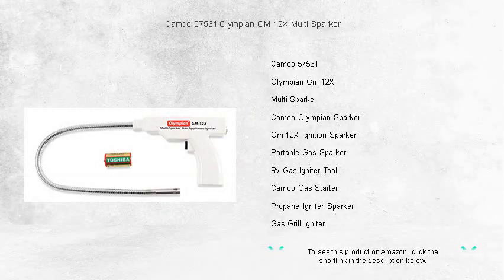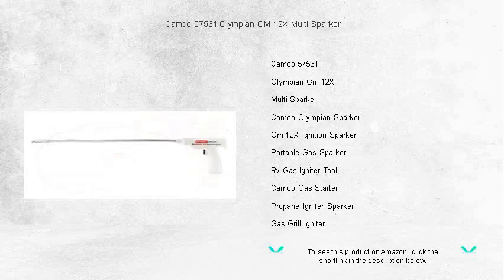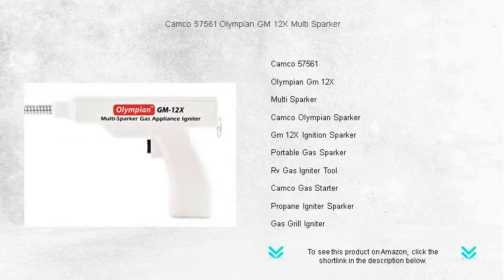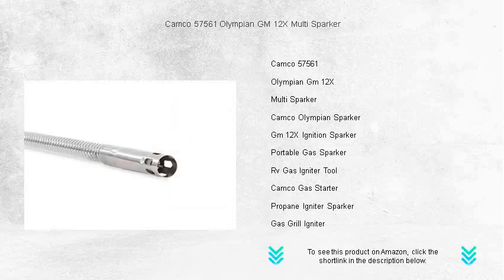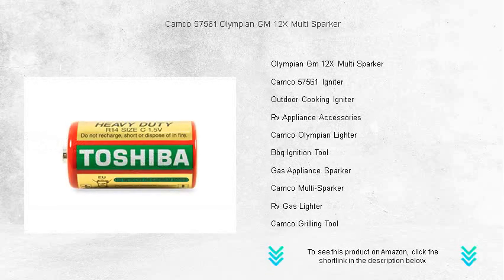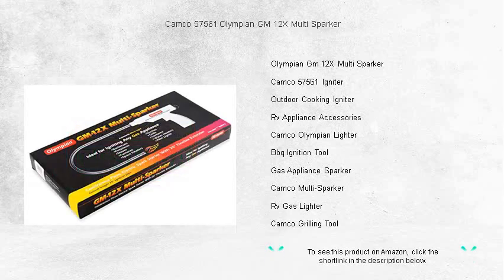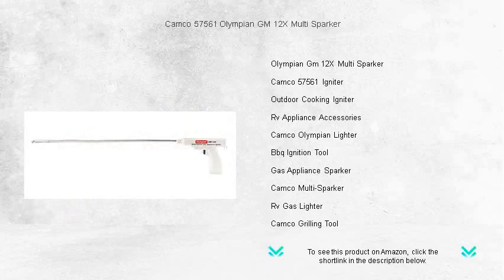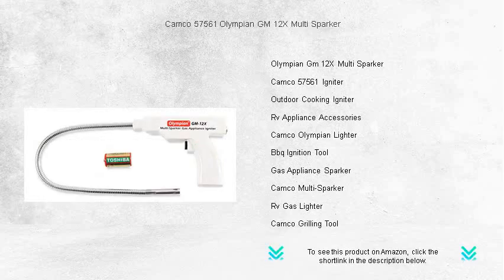Camco 57561 Olympian GM 12X Multi Sparker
- to see this product on Amazon!

The Camco 57561 is a versatile igniter tool that provides reliable starts for your propane appliances, ensuring a safe and efficient outdoor cooking experience every time you use your grill or camp stove.

The Olympian GM 12X offers a dependable and robust ignition solution perfect for outdoor enthusiasts who need a reliable way to light their gas-powered appliances without fuss or complication.

Designed for convenience, the Multi Sparker allows you to efficiently ignite your gas appliances, making it an essential tool for avid campers and barbecue enthusiasts who want to be prepared for every cooking occasion.

The Camco Olympian Sparker stands out with its ergonomic design, ensuring you can safely ignite your propane appliances with ease, whether you're out camping or simply grilling in the backyard.

When reliability matters, the GM 12X Ignition Sparker provides users with a straightforward and effective means to start their gas devices, perfect for ensuring your outdoor adventures go smoothly.

Compact yet powerful, the Portable Gas Sparker is the perfect companion for RV travelers or camping enthusiasts who need a reliable source to ignite their portable stoves and grills effortlessly.

The RV Gas Igniter Tool is especially designed for the camping lifestyle, providing an efficient and easy-to-use solution for lighting your RV's cooking appliances and ensuring meal preparation is never a hassle.

With the Camco Gas Starter, you can confidently ignite your propane-fueled devices, knowing you have a tool designed for durability and ease of use in all your outdoor cooking activities.

The Propane Igniter Sparker offers a safe and efficient way to start your gas grills, making it a must-have accessory for anyone who enjoys outdoor cooking and wants a reliable ignition method.

Essential for every outdoor cooking setup, the Gas Grill Igniter provides users with a straightforward and reliable ignition mechanism to light their grills without wasting time or fuel.

Ensure you're always prepared for outdoor cooking with the Olympian GM 12X Multi Sparker, designed for efficiency and reliability, so you can focus on enjoying your time outside without ignition worries.

The Camco 57561 Igniter is built to last, giving you confidence in lighting your propane appliances whenever needed, whether you're camping, tailgating, or enjoying a backyard barbecue.

For those who love outdoor cooking, the Outdoor Cooking Igniter is a must-have, offering a dependable way to fire up grills and stoves quickly and safely for all your culinary adventures.

Specially made for travelers, the RV Appliance Accessories include everything you need to maintain and enjoy your RV kitchen, making preparations easy and efficient during your trips.

The Camco Olympian Lighter is designed to provide an easy and reliable way to ignite propane appliances, ensuring you're always ready to cook, whether at a campsite or enjoying a backyard barbecue.

Enhance your grilling experience with the BBQ Ignition Tool, which offers a practical and reliable way to ignite your grill, ensuring you can enjoy perfectly cooked meals with ease.

For a reliable and efficient way to light your gas appliances, the Gas Appliance Sparker is a perfect solution, providing a safe and efficient sparking mechanism for grills and stoves.

The Camco Multi-Sparker stands as a reliable choice for igniting your gas appliances, providing a durable and user-friendly tool that ensures your outdoor cooking and camping experiences go off without a hitch.

Designed for the adventurous spirit, the RV Gas Lighter ensures you have an efficient and safe way to ignite your RV kitchen's gas appliances, making meal preparations straightforward on the road.

Add the Camco Grilling Tool to your outdoor cooking toolkit to ensure you have a reliable method to ignite your grill, enhancing your barbecue experience with its dependable and easy-to-use sparking mechanism.